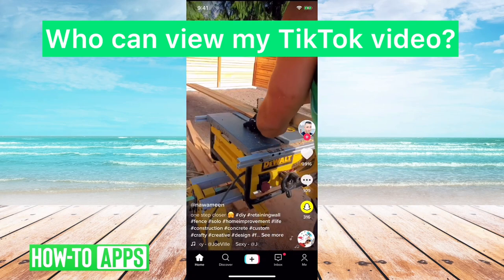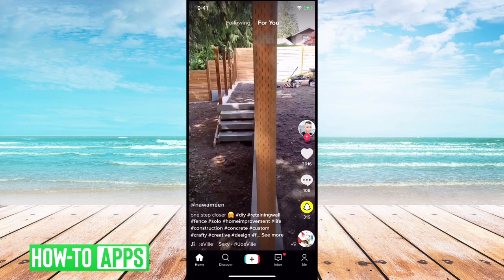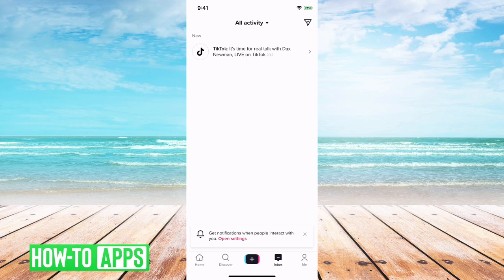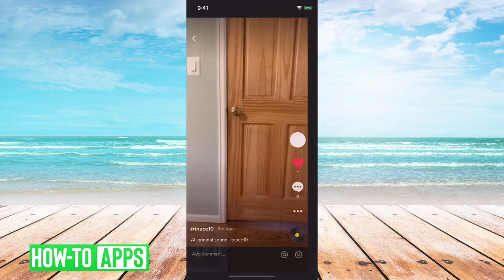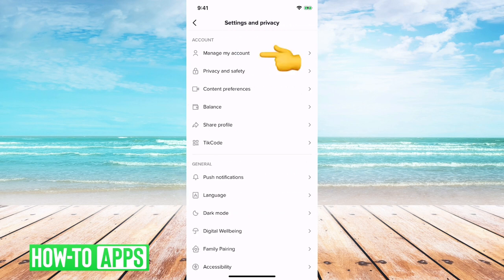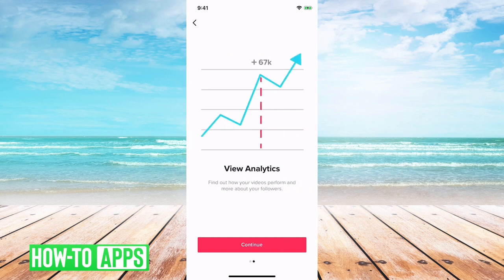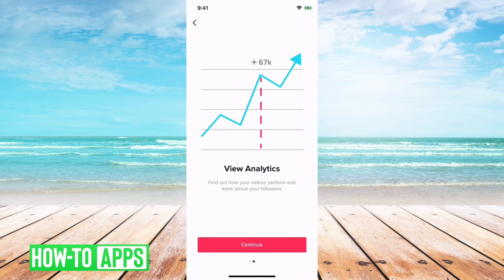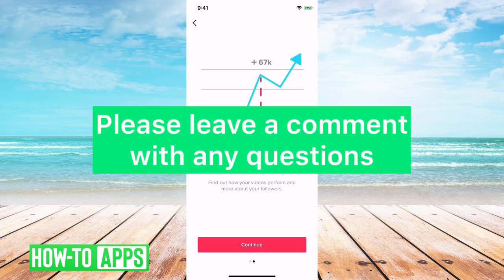Who Viewed My TikTok Video?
We've had questions on whether you can see who viewed your TikTok video so we figured we'd cover them here. In this quick video, we'll go over what your options are on seeing who viewed your videos. This is especially helpful since you can no longer see who viewed your profile.